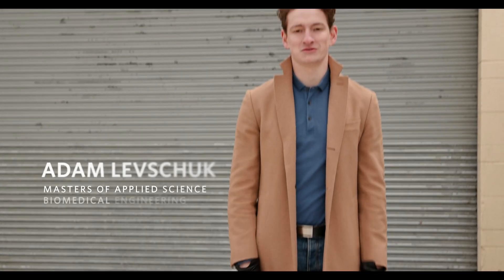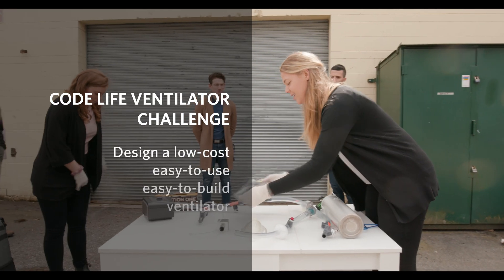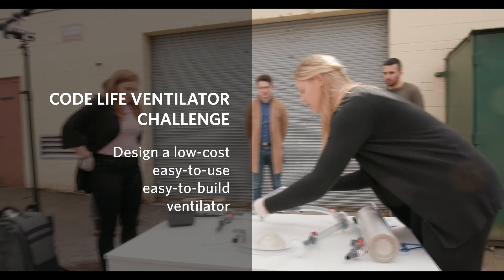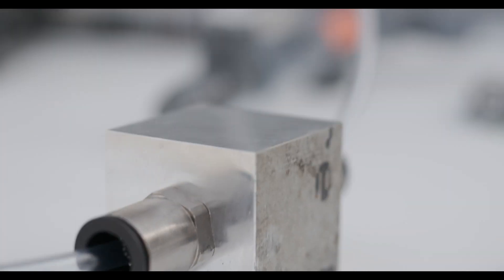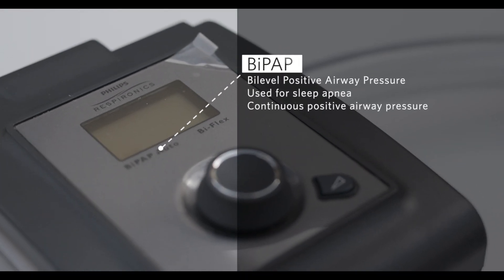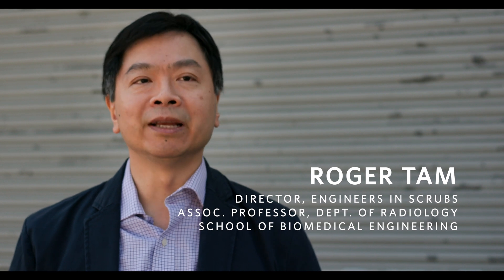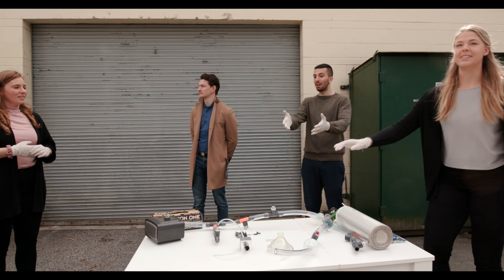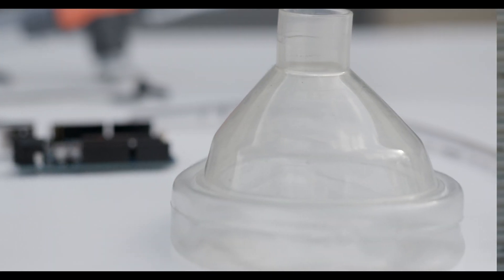UBC Biomedical Engineering Students Build a Low Cost Ventilator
Responding to the COVID-19 crisis, a group of graduate students from UBC's Faculties of Applied Science and Science are building a low cost, easy-to-use, easy-to-build ventilator.

Produced by the Faculty of Applied Science at the University of British Columbia.

Special thanks to:
Professor Roger Tam and the Engineering in Scrubs program at UBC
Professor Walter Mérida, Associate Dean of Research, Faculty of Applied Science